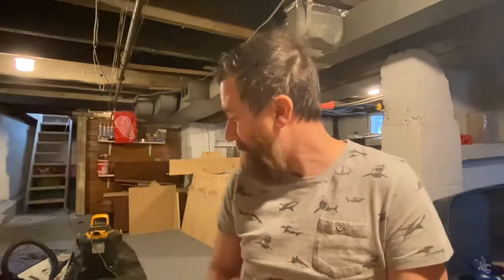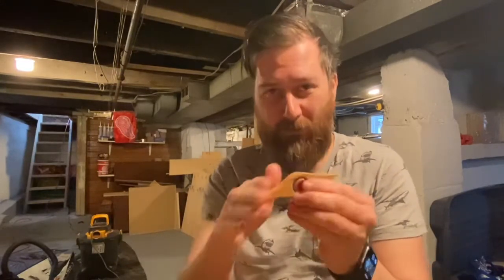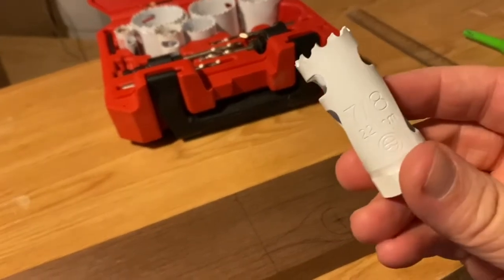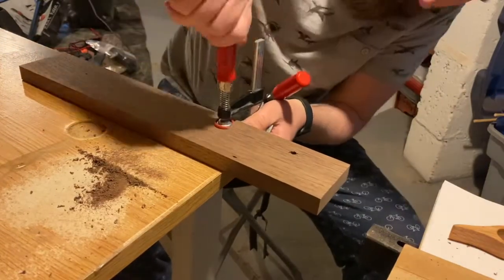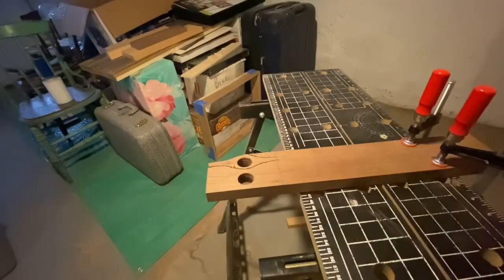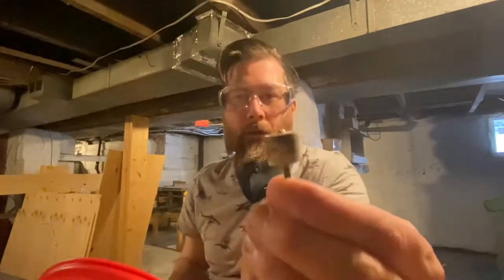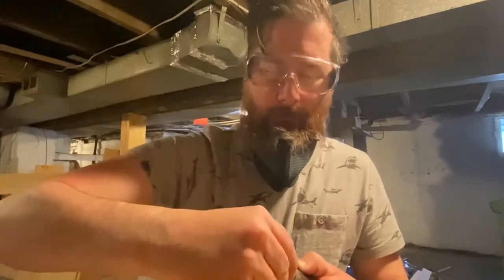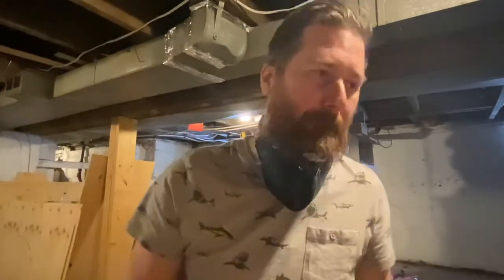Making the Holden: Part 1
A walkthrough of how I make The Holden, a book holder that you wear on your thumb while you read to keep your book open.